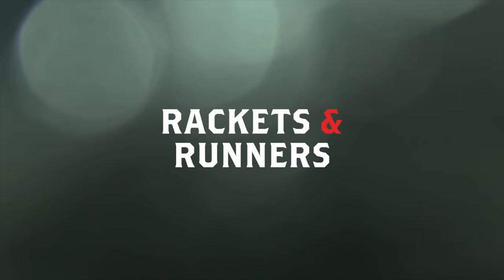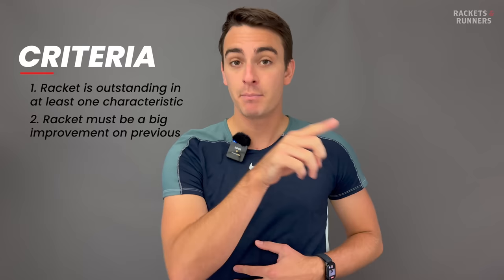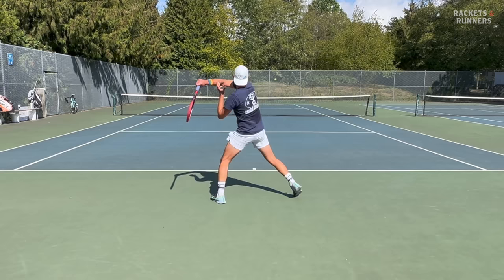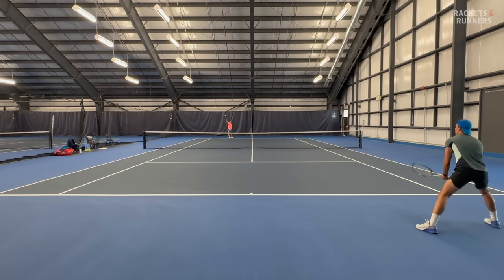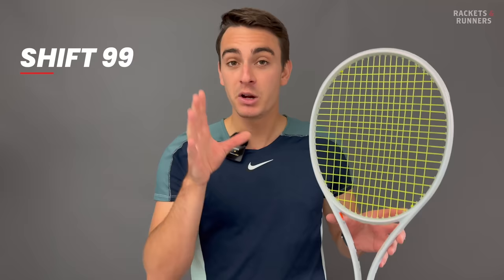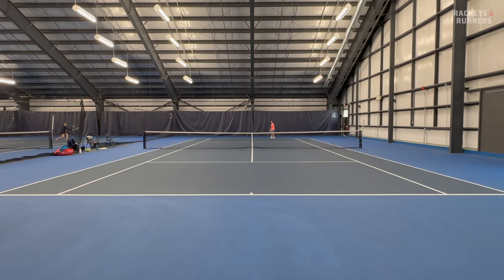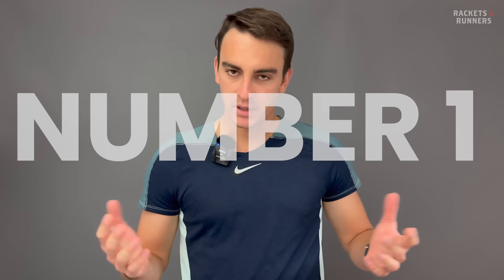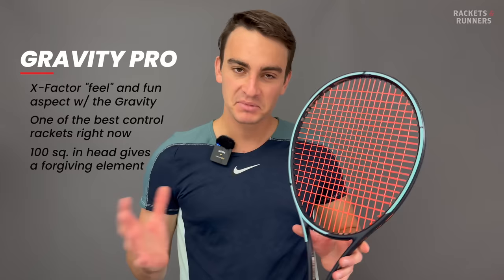These are the BEST tennis rackets of the year! Top 5 Racket Releases of 2023 | Rackets & Runners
Rackets & Runners' Luca Berg shares his thoughts on the 5 best tennis rackets of 2023.